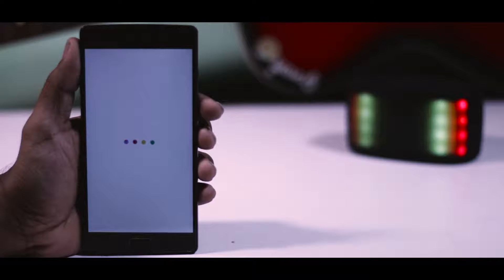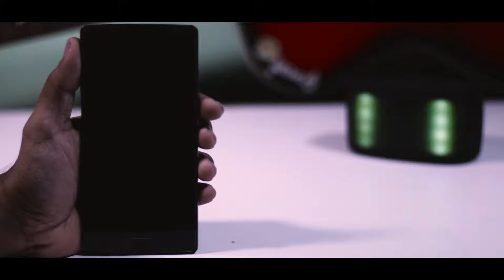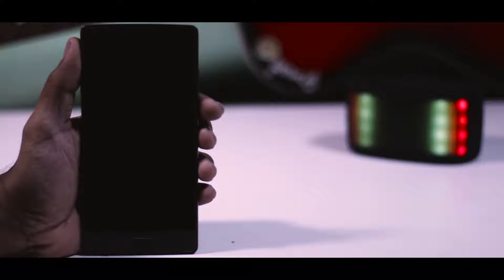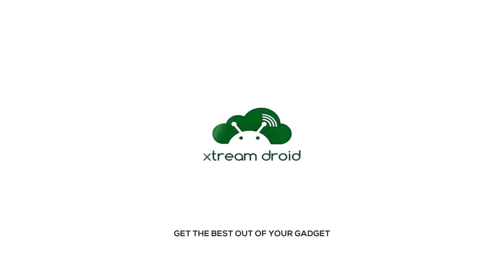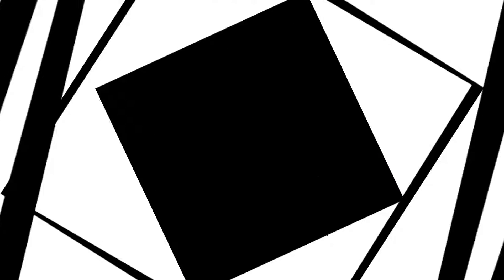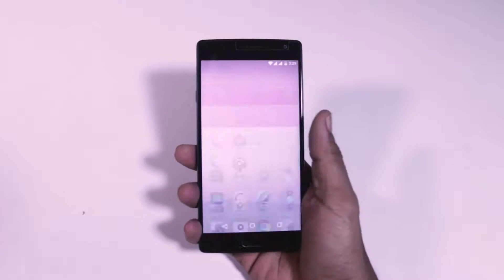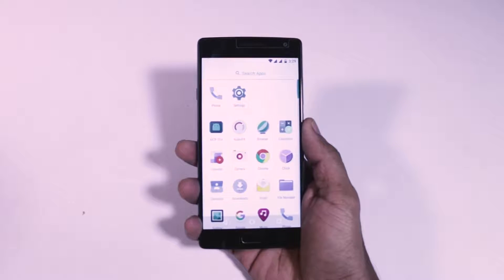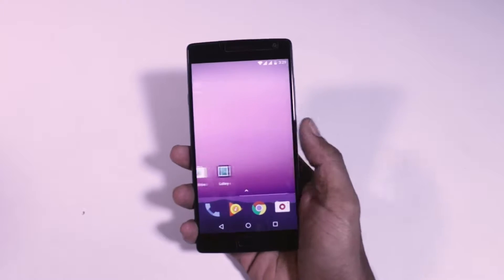Google Pixel Xiaomi Phone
How to Get Google Pixel experiences on your Xiaomi by installing flashable Zip files